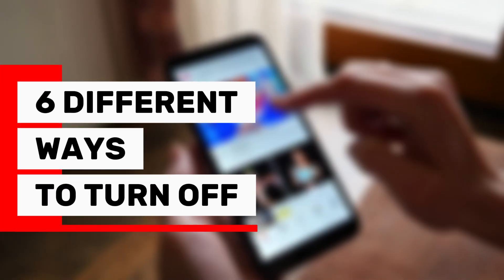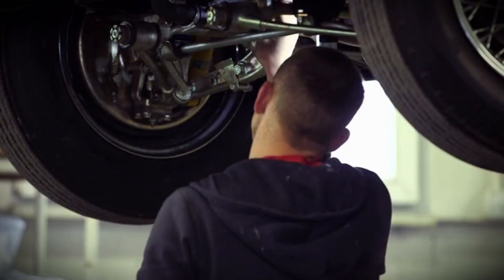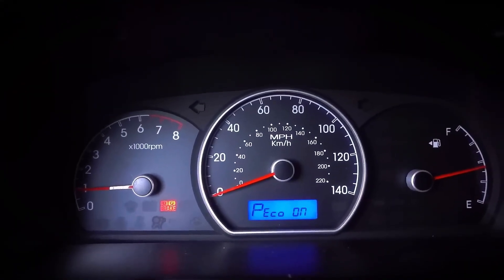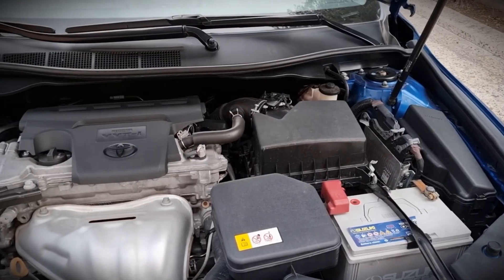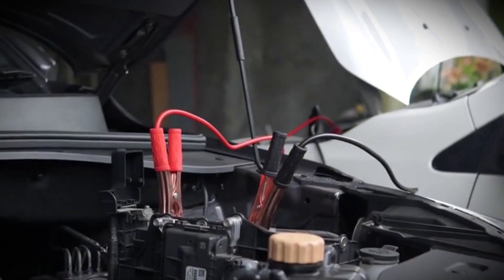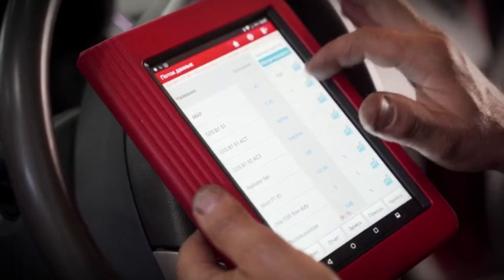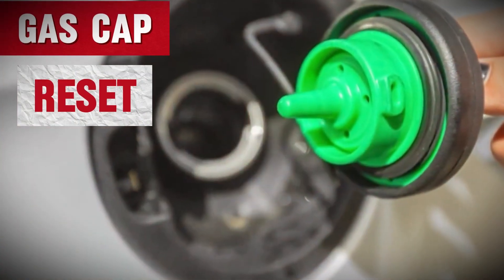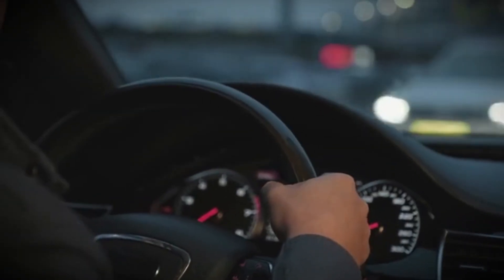How to Turn Off Check Engine Light Without Scanner (6 Real Methods That Actually Work)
If that orange engine light on your dashboard makes you panic every time it appears — don’t worry! In this video, you’ll learn six real, safe, and simple methods to reset or turn off the check engine light without using a scanner or visiting a mechanic.

✅ What You’ll Learn:
1️⃣ How to use the gas cap reset to fix the most common cause of the light.
2️⃣ The key cycling trick that re-syncs your car’s sensors in minutes.
3️⃣ The ECM/EFI fuse method to safely reset your computer’s memory.
4️⃣ How to perform a battery disconnect reset (and what settings it affects).
5️⃣ The terminal bridge technique — a deeper, full system reset that wipes stored codes.
6️⃣ The Bluetooth OBD2 app method — the modern DIY fix using your smartphone.

These methods work on most modern vehicles — including Toyota, Honda, Ford, Chevy, Hyundai, Nissan, and many more — and can save you a $100+ diagnostic fee at the shop.

⚙️ Before You Begin:
Always make sure the underlying issue is already fixed. Resetting the light doesn’t repair the problem — it only clears the memory. If the light returns, it means the fault is still active. In that case, use a free OBD2 app or ask your local auto parts store to scan it (many offer it for free).

🚫 Important Safety Tip:
Never short your battery terminals while connected. Always disconnect both cables first if performing the terminal bridge reset. Doing it correctly is 100% safe and prevents damage to your ECU or electronics.

💡 Why This Works:
The check engine light (or “service engine soon”) is tied to your car’s onboard computer, which constantly monitors engine and emission systems. When it detects even a minor irregularity — from a loose gas cap to a dirty sensor — it triggers the light. Once you’ve fixed the issue, these methods help the computer recognize it and clear the stored code naturally.

💬 Pro Tip:
If your light is flashing — stop driving immediately. It signals a serious issue such as an active misfire or catalytic converter risk. But if it’s solid, you can safely follow these steps to reset it after repairs.

If this guide helped you fix your check engine light, give it a thumbs up 👍, share it with a friend who loves DIY car maintenance, and hit Subscribe for more free car repair tips every week.

We post practical car-care videos — from sensor cleaning to fuel efficiency hacks — all focused on saving you time and money while keeping your vehicle healthy.